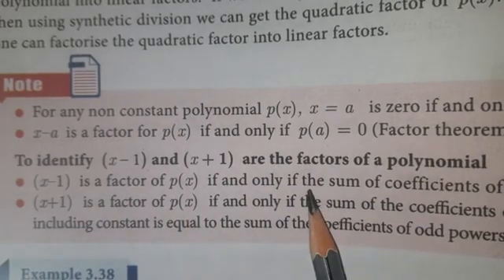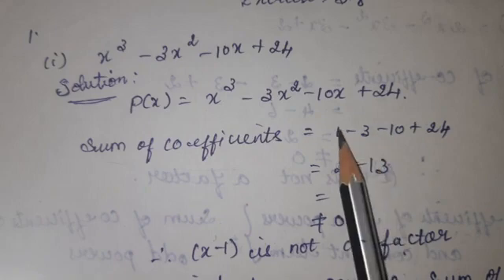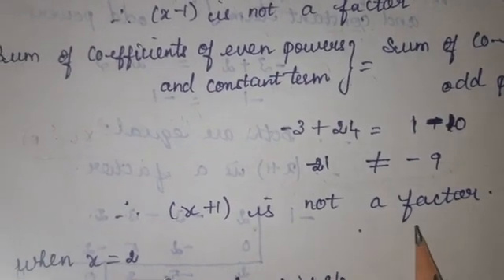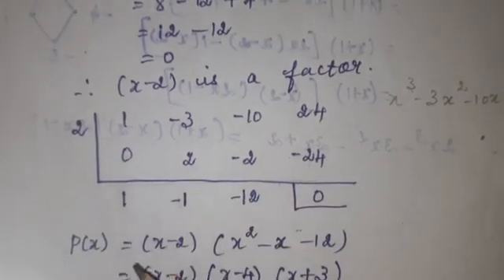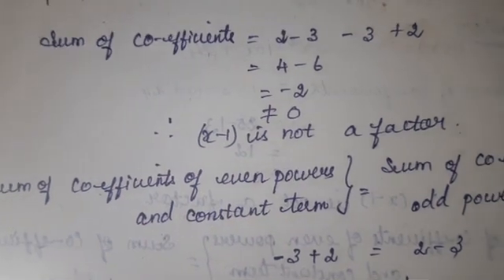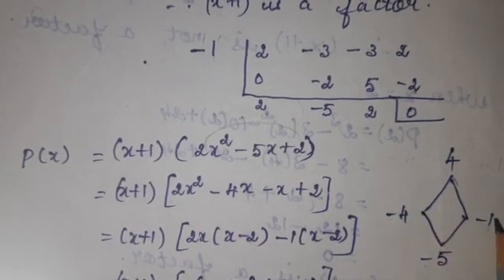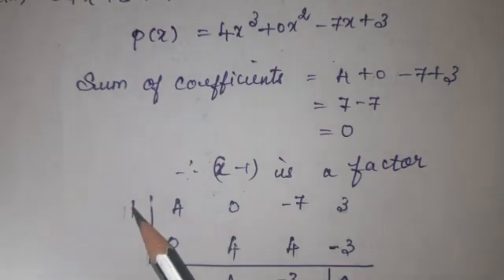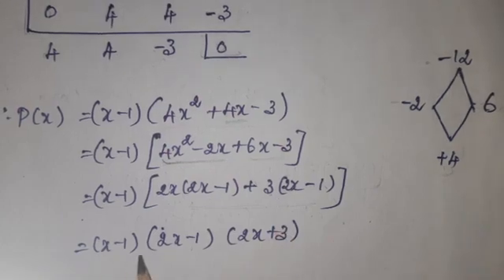IX - MATHS ( EXERCISE - 3.8 )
Ex - 3.8  ( Algebra )